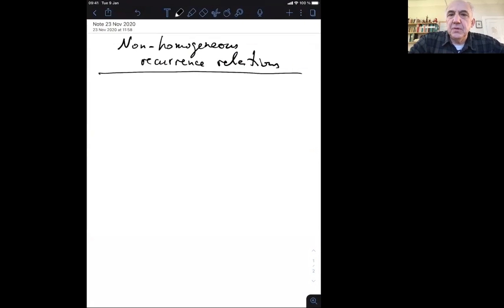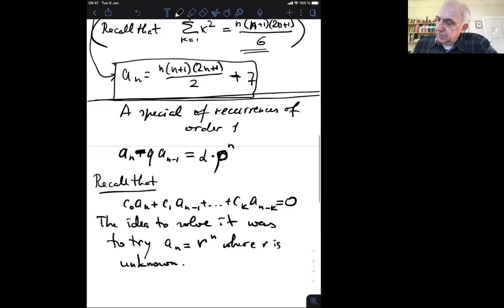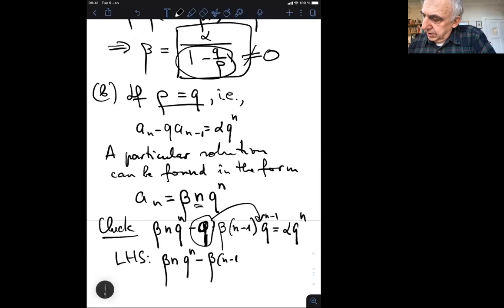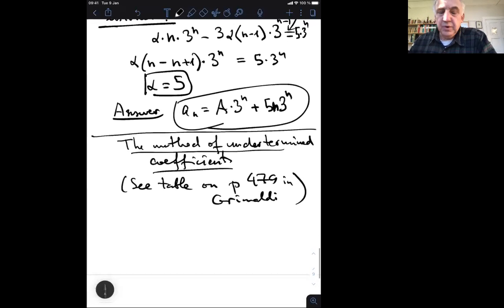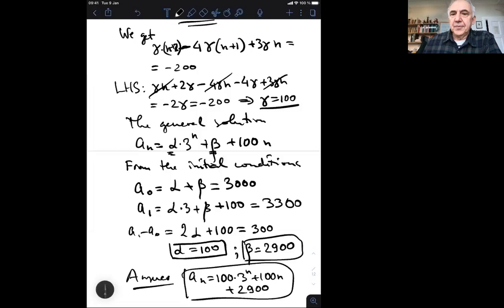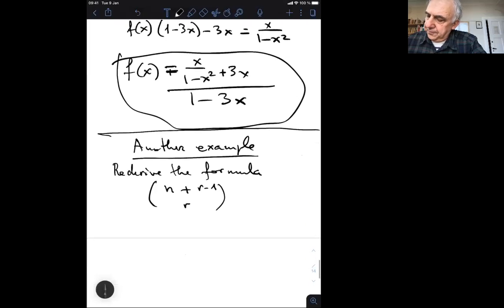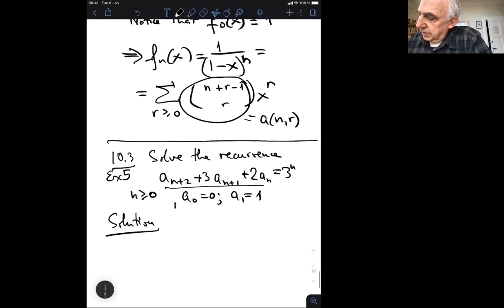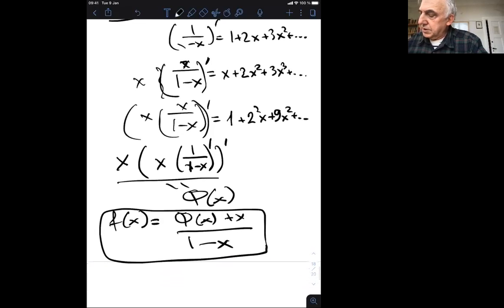Lecture7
We discuss non-homogeneous recurrence relations